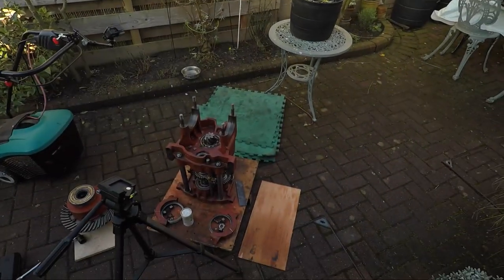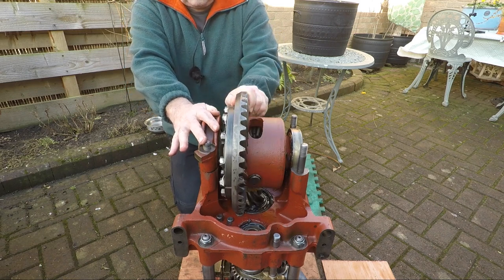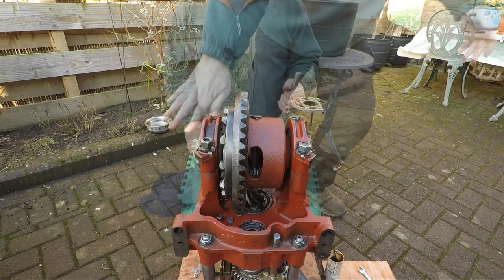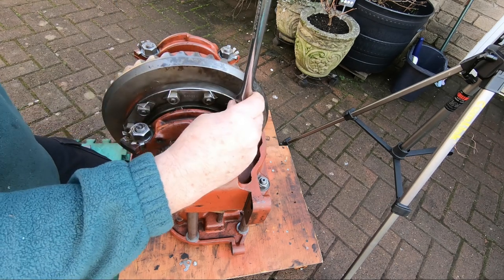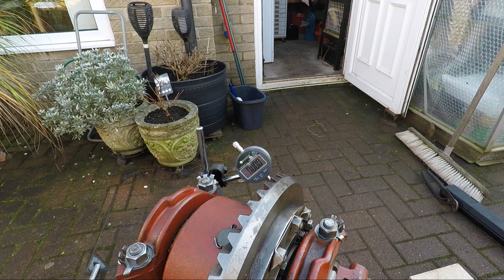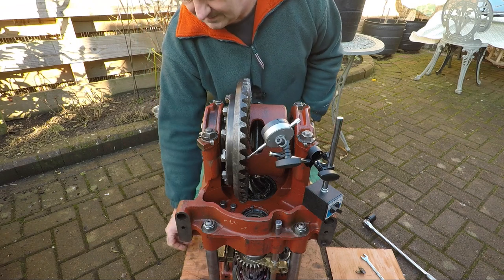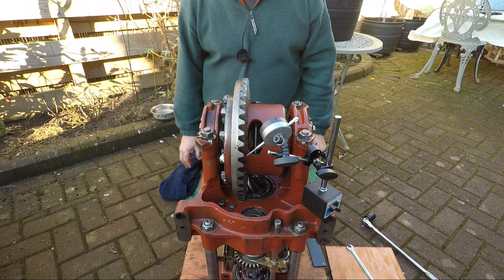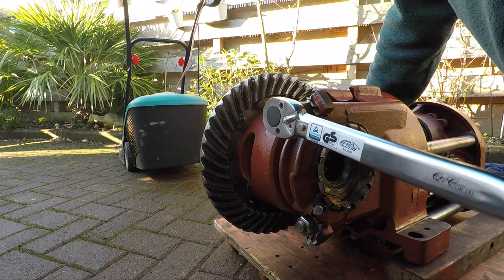Putting the diff back on the gearbox of the DB990 #53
Today we put the diff back on the gearbox in readiness for installation back in the tractor and set the backlash on the pinion.

Intro
Snowy Peaks pt1

Closing
Campfire Song